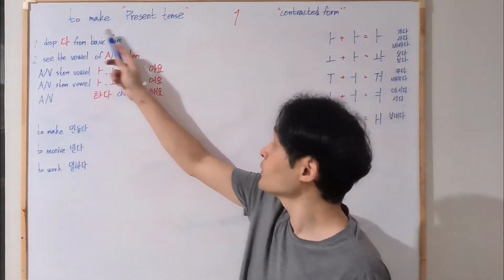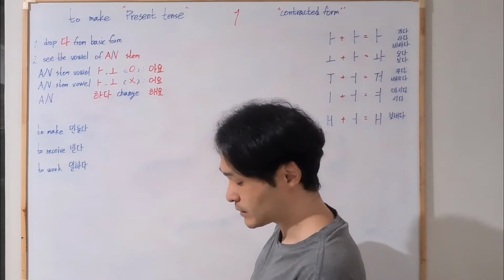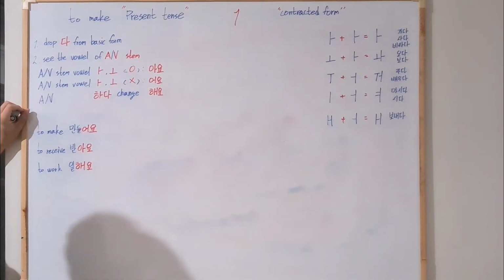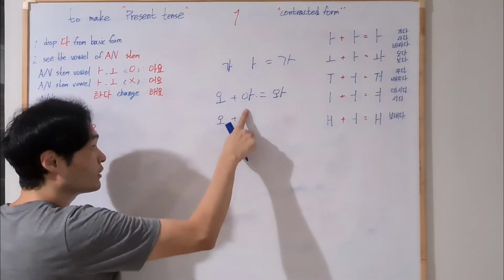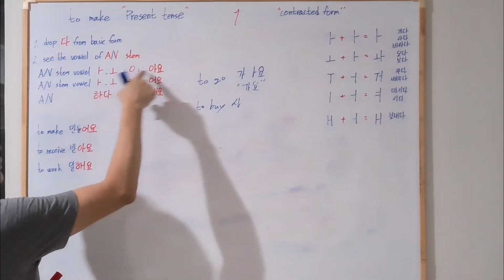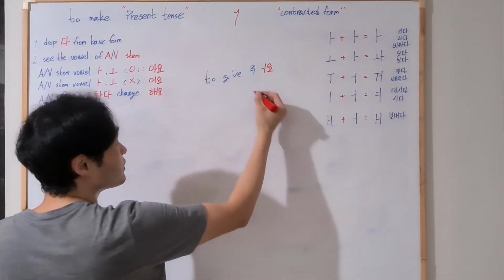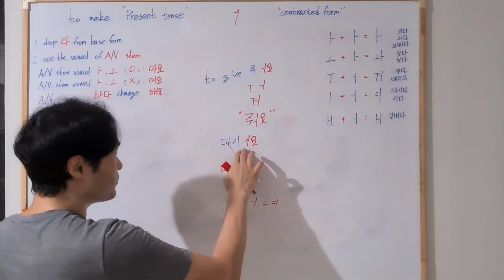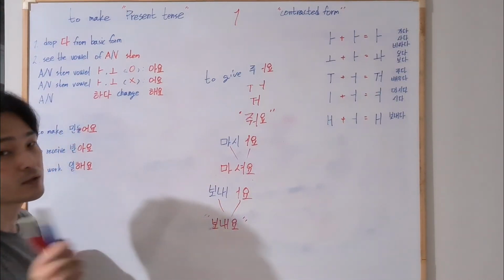korean grammar 005-1 : present tense (1), contracted form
to make present tense
1. drop 다 from basic form
2. see the vowel of A/V stem
A/V stem ㅏ, ㅗ (O) : 아요
A/V stem ㅏ, ㅗ (X) : 어요
A/V stem 하다 change 해요

contracted form
ㅏ + ㅏ = ㅏ :example) 가아 = 가

ㅗ + ㅏ = ㅘ :example) 오아 = 와

ㅜ + ㅓ = ㅝ :example) 우어 = 워

ㅣ + ㅓ = ㅕ:example) 시어 = 셔

ㅐ + ㅓ = ㅐ:example) 내어 = 내